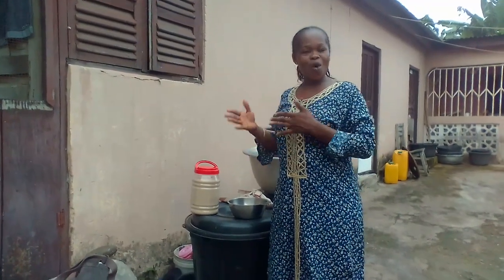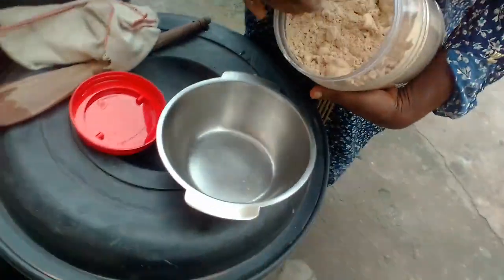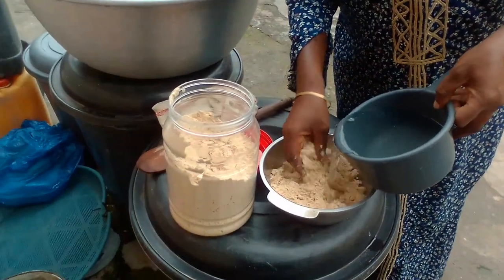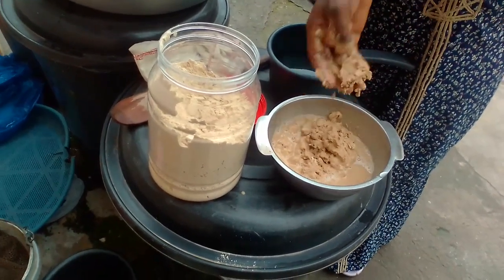Cooking Life Tumbrown//Traditional Village Life. PLEASE SUBSCRIBE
Africa village life mother...